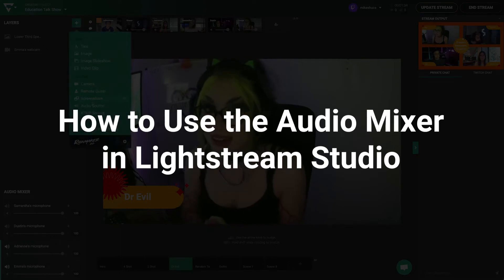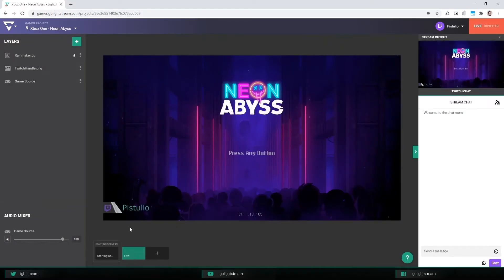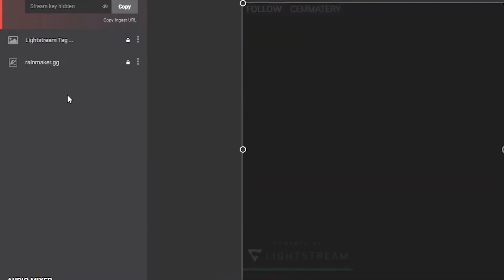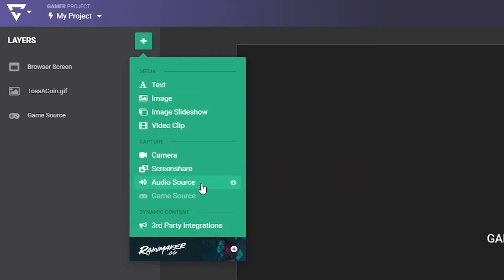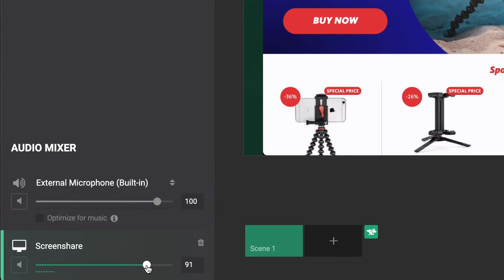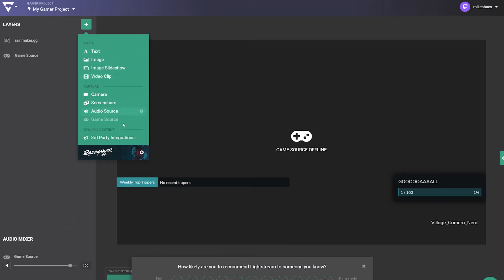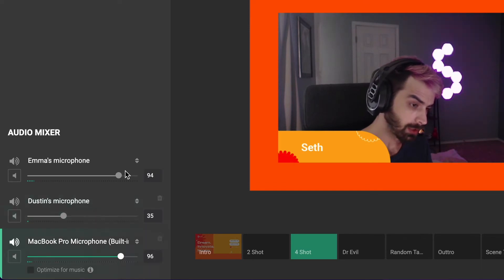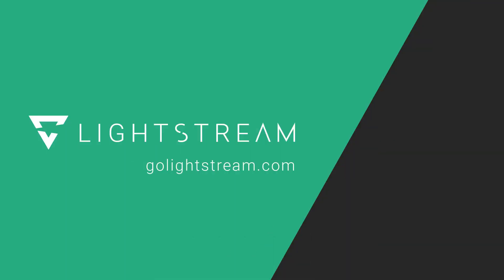How to use the Audio Mixer in Lightstream Studio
Have you ever wanted to figure out how to balance your stream's audio between your microphone audio, background music, and game audio?

Lightstream Studio's Audio Mixer makes adjusting your audio levels for each of your sources easy to manage, so that you can deliver the best audio experience to your viewers!

Some visual sources such as game source layers in Gamer projects or Video Clips, screenshares, and RTMP layers in Creator projects, automatically add their audio as sources in the audio mixer. You can also manually add sources by clicking the green Add Layer button.

00:00 - Intro
00:16 - Automatically added sources
00:28 - Manually adding audio source layers
00:40 - Muting audio source layers
00:42 - Adjusting audio levels with volume sliders
00:59 - A note about 3rd party integration audio
01:12 - Changing audio sources for an audio source layer
01:19 - Deleting audio source layers
01:22 - Check out Lightstream Studio at golightstream.com